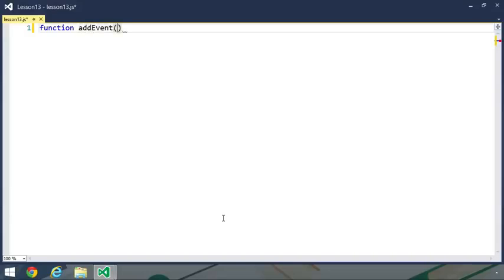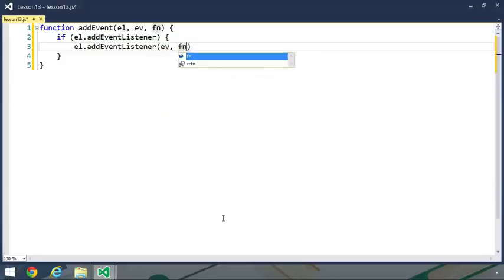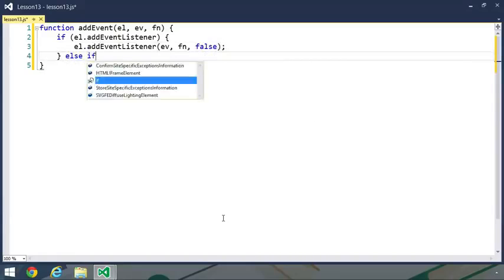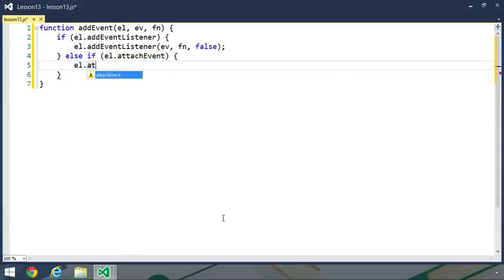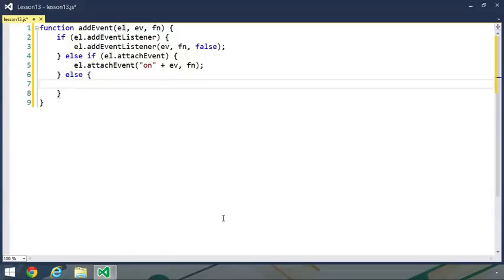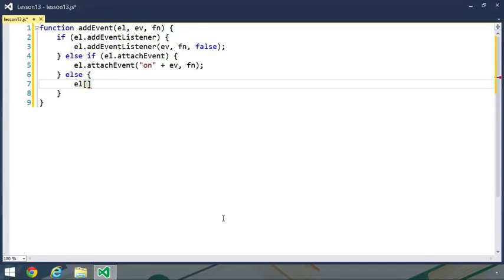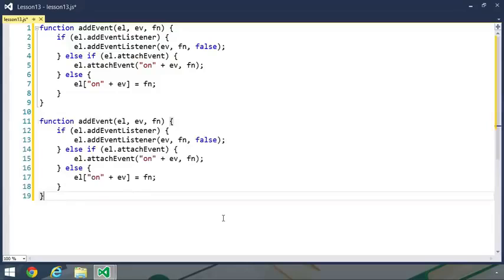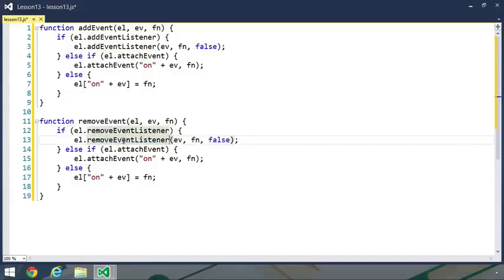06 Other Structural Patterns 02 The Façade Pattern